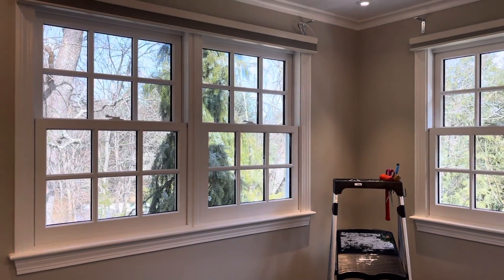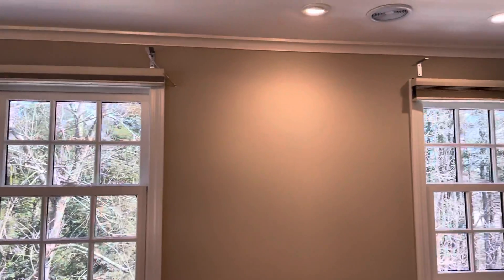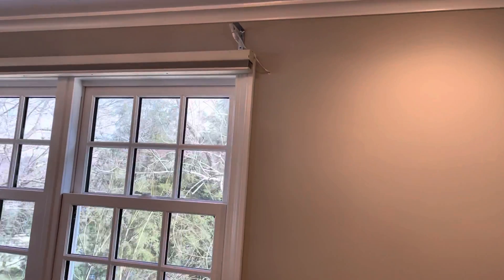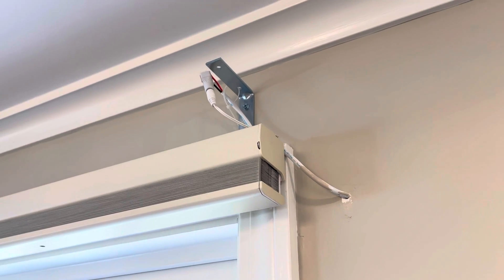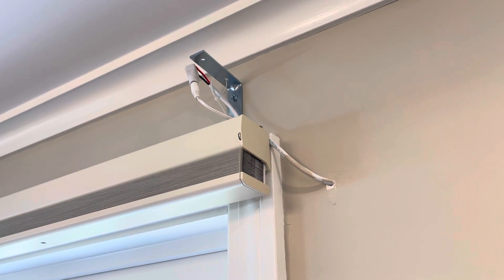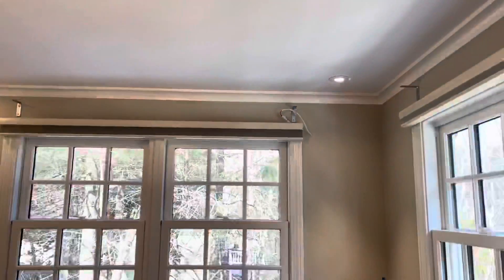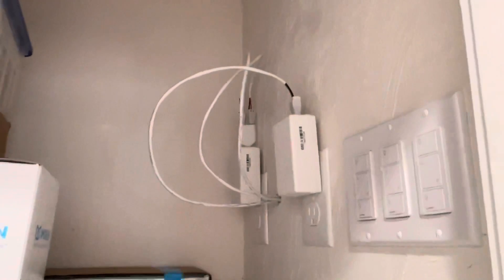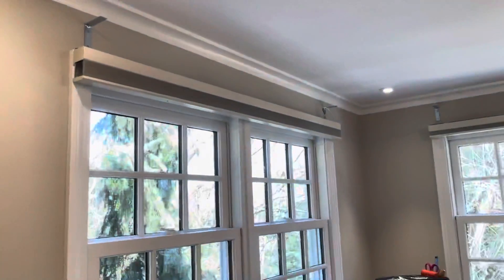Automated shades in bathroom in Weston MA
Window Treatment Installation Professional - Automated Shades in a Bathroom

This is a small project using Hunter Douglas Powerview shades in Weston MA.

The client while renovating the bathroom, hired an electrician to run wires to a closet. That way, the shades will be powered as we called "plugged-in"  and won't need the standard battery wand. It is a much cleaner look and virtually maintenance free.

To cover the wires, the designer selected a soft fabric treatment (not shown) to create a soft and cozy feeling. The shades were integrated into an existing home automation system to move up and down according to a schedule pre-determined by the homeowner.